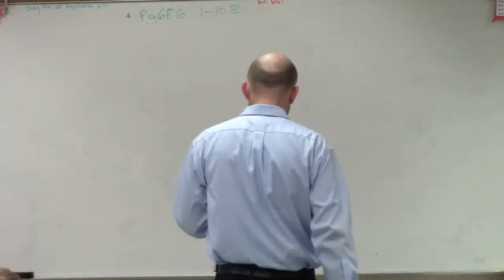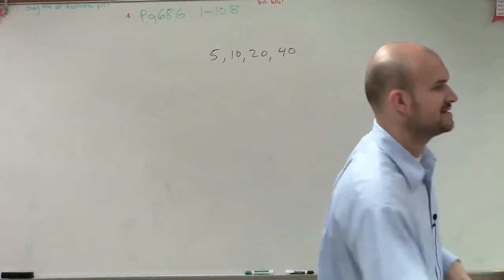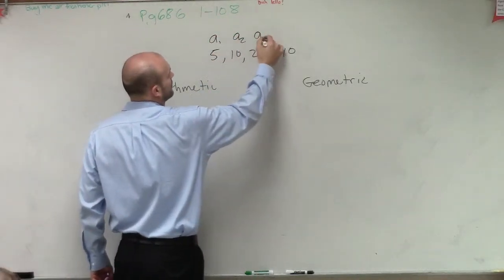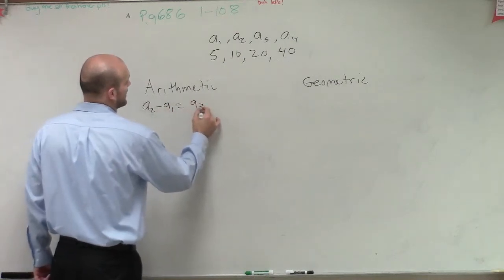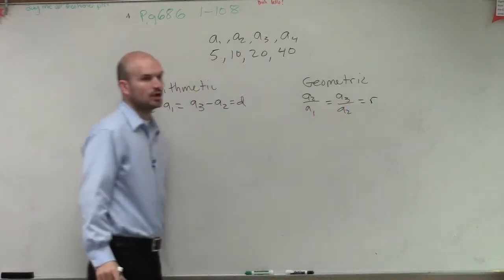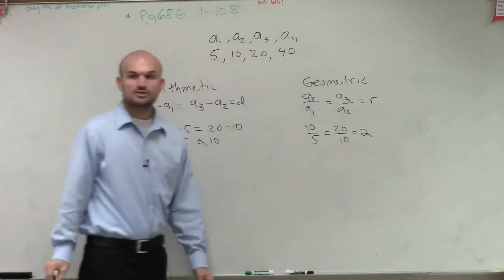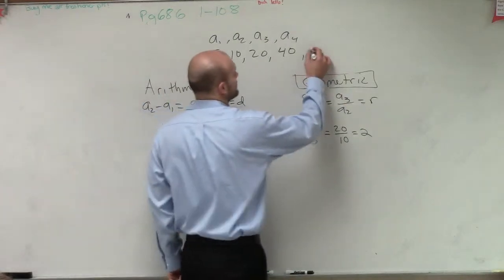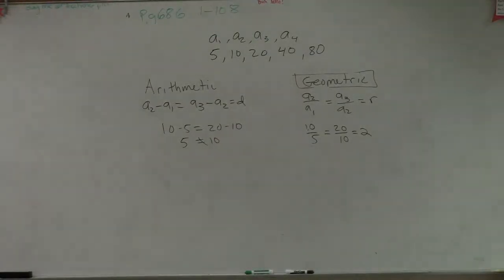Determining if a sequence of numbers is Arithmetic or Geometric